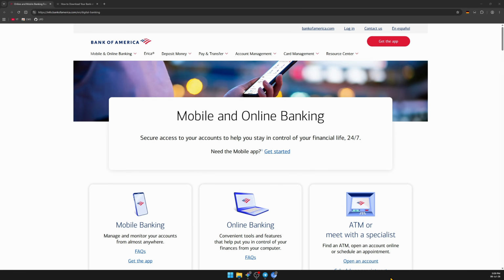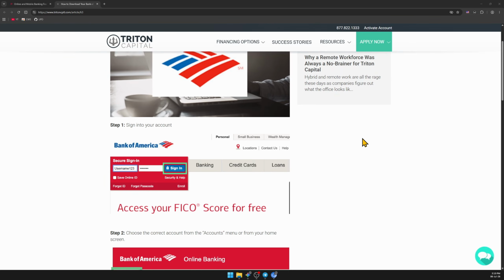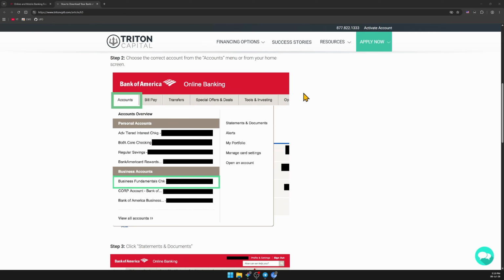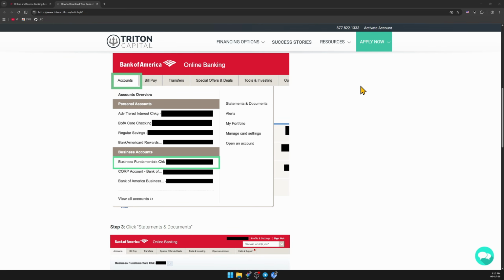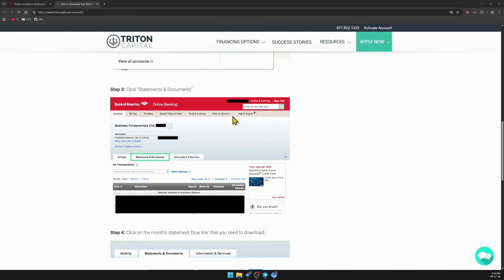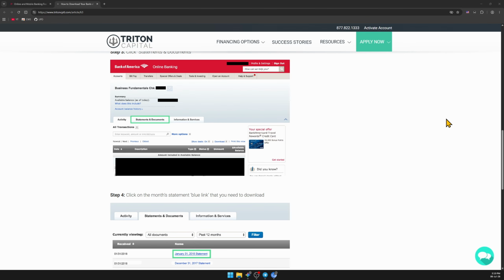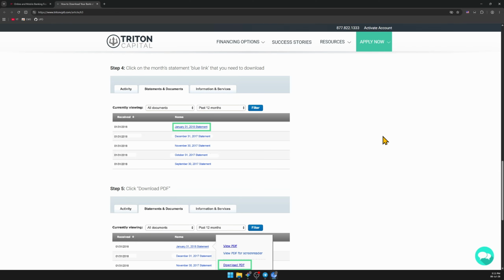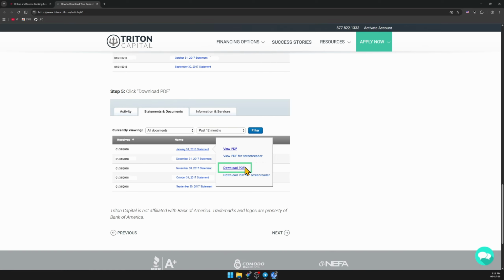How to Download Bank of America Statement (Best Method)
Learn how to download your Bank of America statement with this quick and easy guide! Managing your finances effectively starts with having easy access to your transaction records, and we are here to show you the best method to get it done in just a few clicks. In this video, we provide a clear, step-by-step tutorial on navigating the Bank of America online banking portal to find and download your monthly statements as PDF files.

Whether you need your bank statements for tax purposes, loan applications, or simply to track your monthly spending, this tutorial covers everything you need to know. We will walk you through the login process, show you where the "Statements & Documents" tab is located, and explain how to select specific time periods for your records. This method is secure, fast, and works perfectly on both desktop and mobile browsers. Stop struggling with complicated banking menus and get your documents instantly!